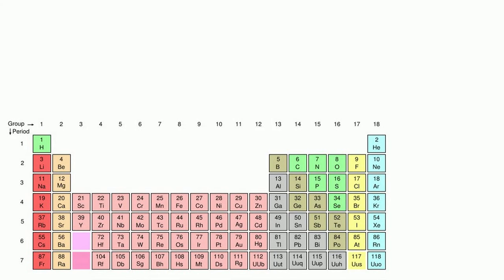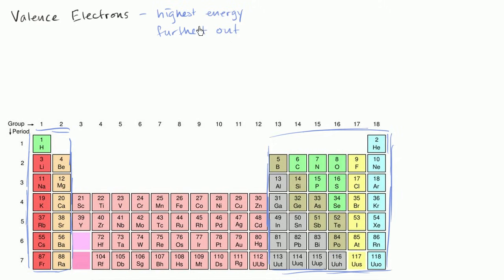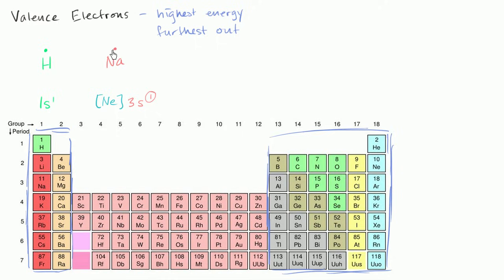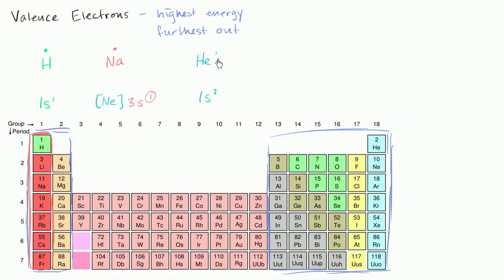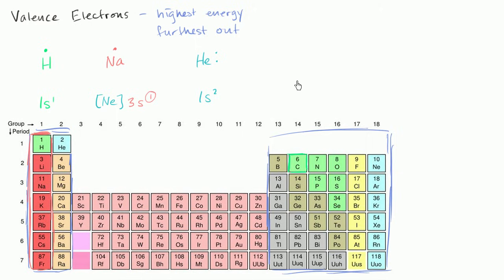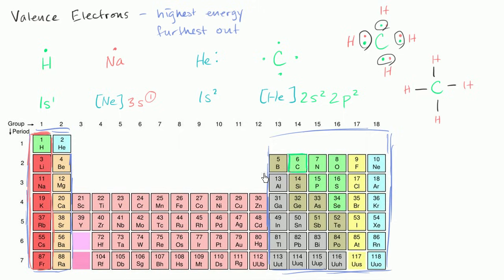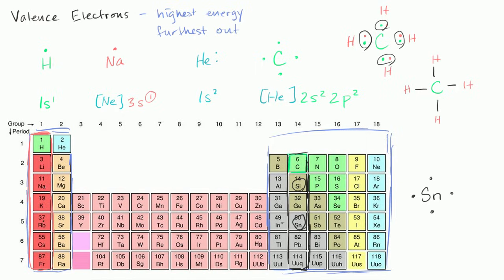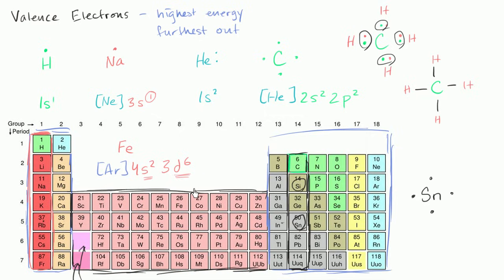Valence electrons and bonding | Periodic table | Chemistry | Khan Academy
How to get Lewis structures from electron configuration, and how valence electrons are involved in forming bonds. Created by Jay.